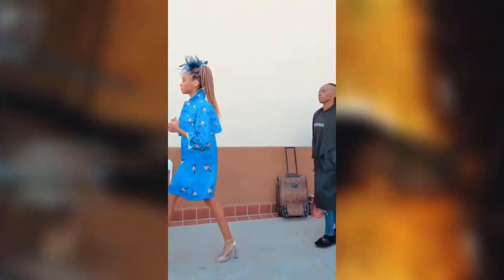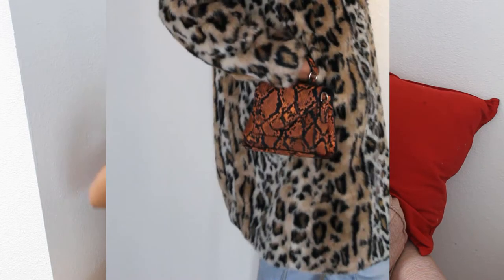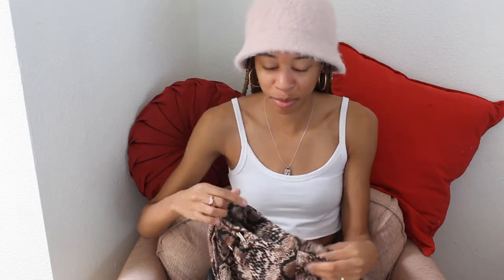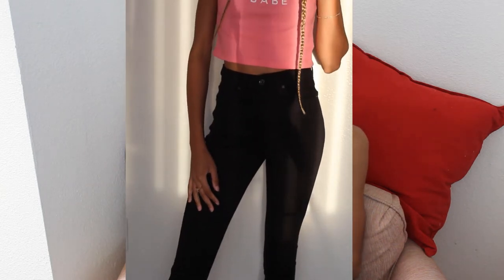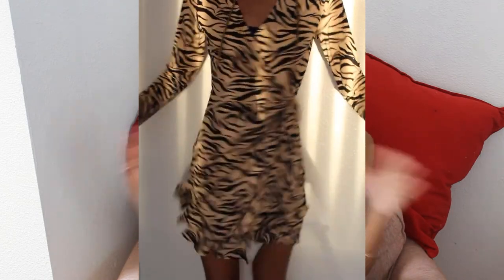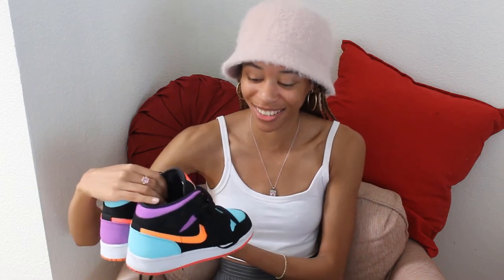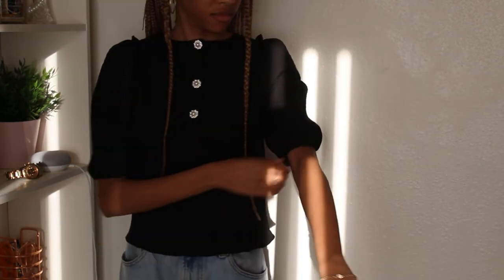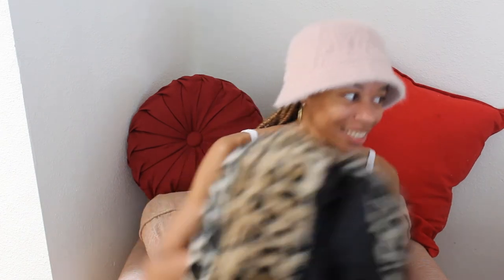February Collective Try-On Haul | FaithFilms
Today's video is a collective haul for the month of February!

//Social Media//

+A New York Minute
anewyorkminute.net